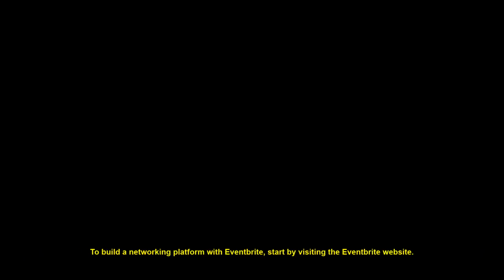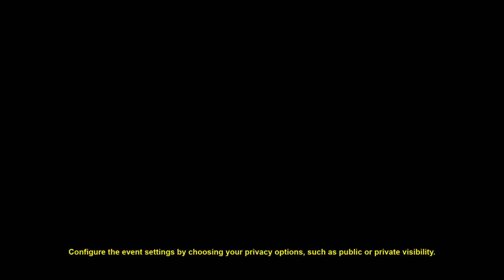How to Build a Networking Platform with Eventbrite - Quick Tutorial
In this quick tutorial, we’ll guide you through the process of building a powerful networking platform using Eventbrite! Whether you’re organizing events, workshops, or conferences, Eventbrite offers the tools you need to engage your audience and streamline your event management. Learn step-by-step how to set up your event, manage registrations, and promote your networking platform effectively. Perfect for beginners and seasoned event organizers alike!